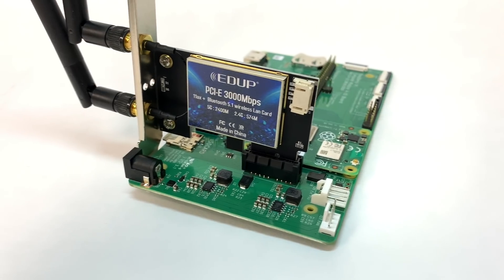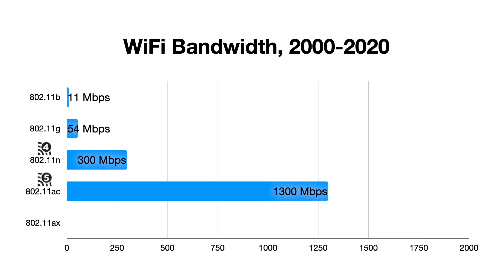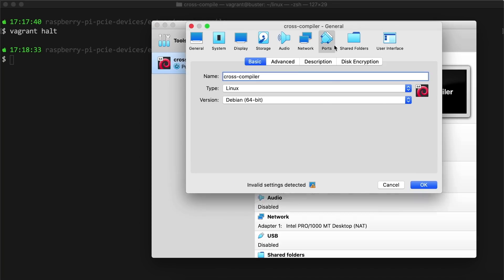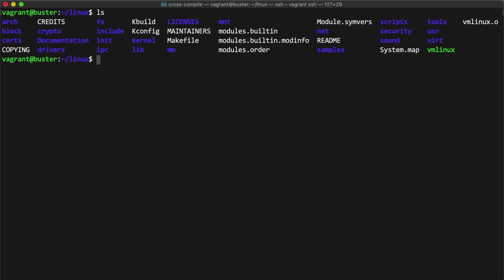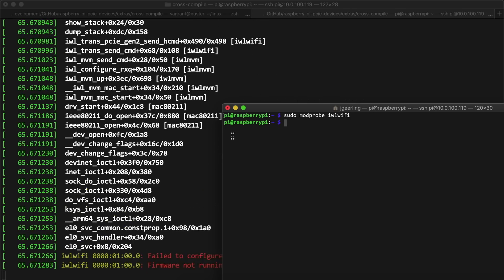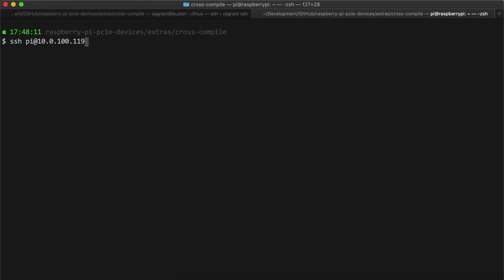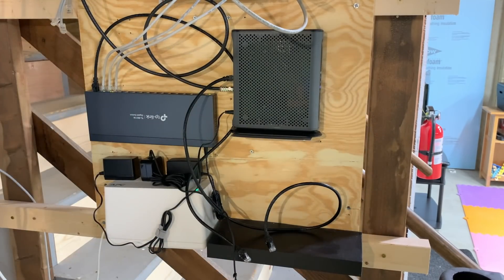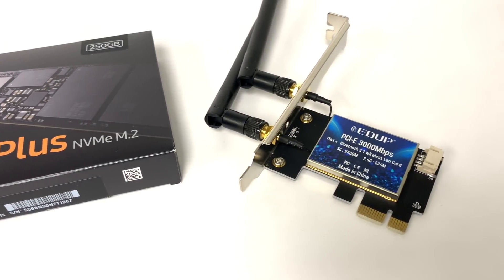WiFi 6 on the Raspberry Pi CM4 makes it Fly! MORE THAN 1 Gbps!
The Raspberry Pi has built in 802.11ac WiFi. But it's not that fast. Let's see what we can do about that!

I tried getting both an ASUS AC51 and Intel AX200 PCI express card working on the Raspberry Pi Compute Module 4. How did that work out? Check out this video to see the story of how I blew through my budget and spent over a month testing WiFi on the CM4!

- ASUS RT-AX86U WiFi 6 Router
- EDUP PCIe 1x Intel AX200 Card
- Wise Tiger AX200 Mini PCIe Card (for Dell XPS 13)

Contents:

00:00 - WiFi 6 on the Pi
00:53 - ASUS AC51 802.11ac card
01:12 - Upgrade to 10 Gigs?
01:58 - WiFi standards and AX
03:19 - EDUP Intel AX200 card
04:19 - Cross-compiling Linux with iwlwifi
08:14 - iwlwifi Intel firmware
09:55 - Patching Intel's driver
11:51 - Testing the iwlwifi patch
12:53 - Benchmarking 802.11ax
14:45 - Blowing through my Budget to test AX
15:53 - iperf benchmark results
16:50 - WiFi lessons learned
17:27 - Petition and Bloopers